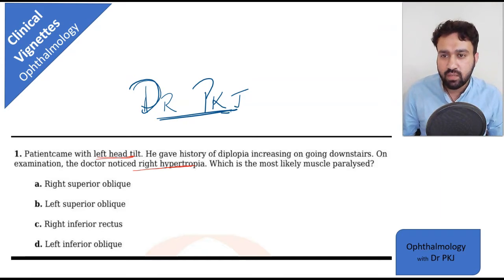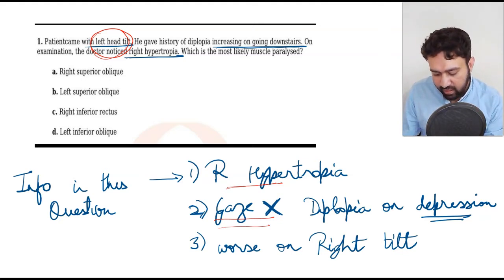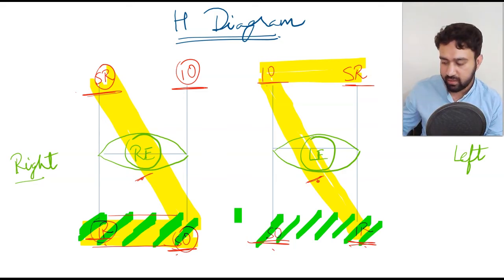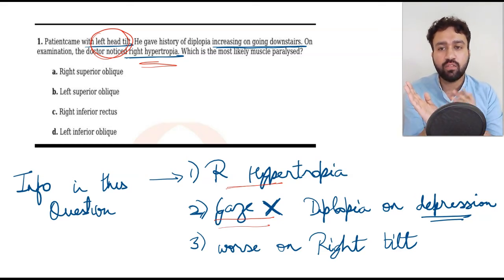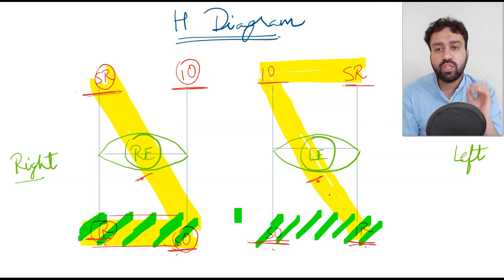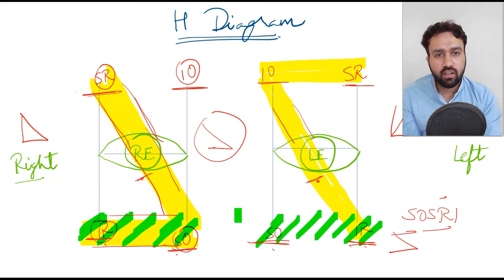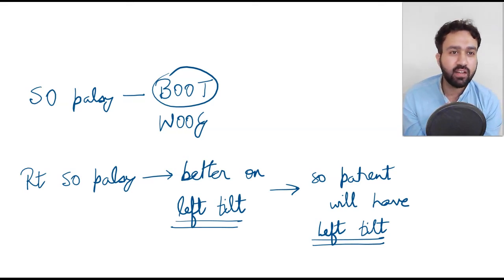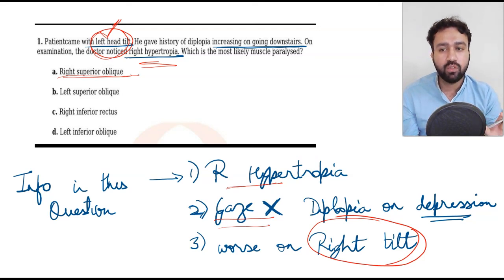Clinical Vignette-Variation of Park 3 Step Test